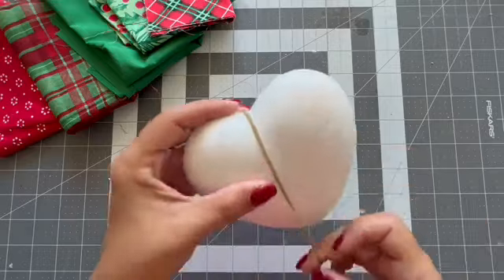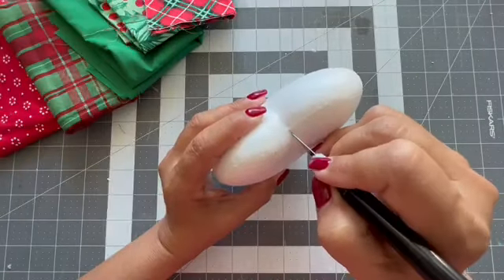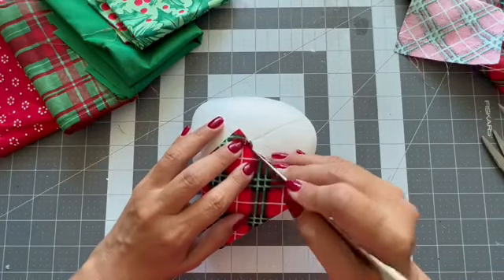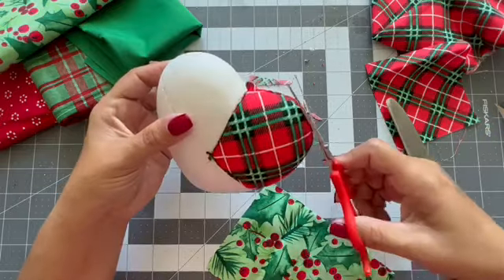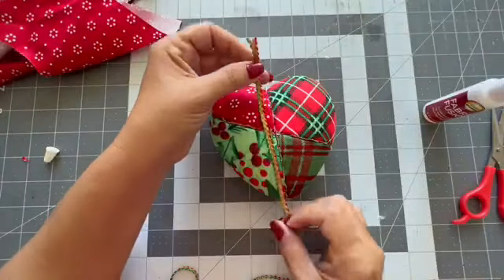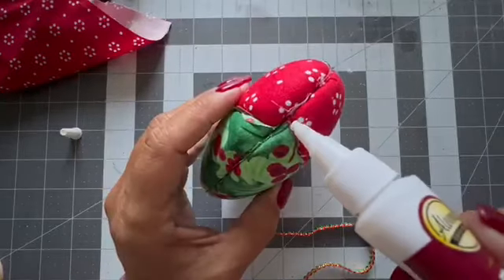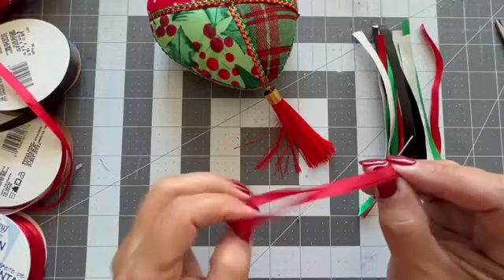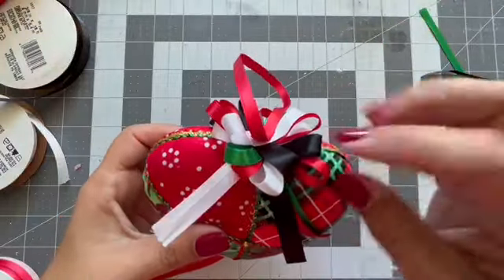DIY Heart ❤️ Shape Stuffed Christmas Ornament Tutorial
Hello!
On this DIY video, I show you how I made a heart shape stuffed Christmas Ornament using, a styrofoam in a heart shape and fabric. I made a tutorial video before doing the same technique with a styrofoam ball. This show how you can make different christmas ornaments with different shapes of styrofoam. Hope this DIY video will inspire you to create your own christmas ornament, according to your christmas decor and/or theme.

Merry Christmas!